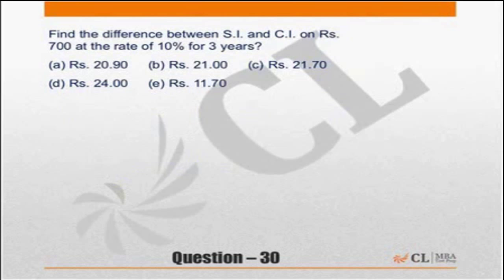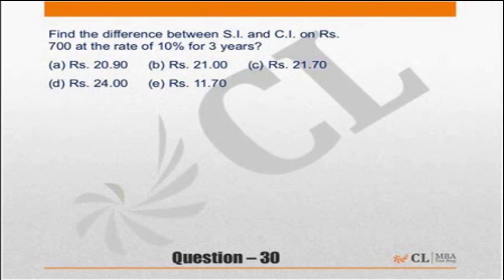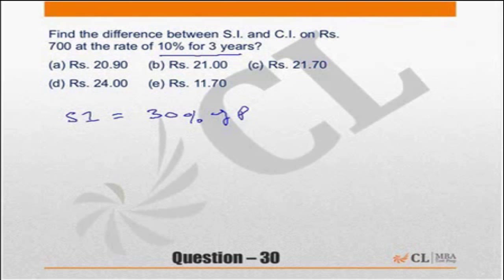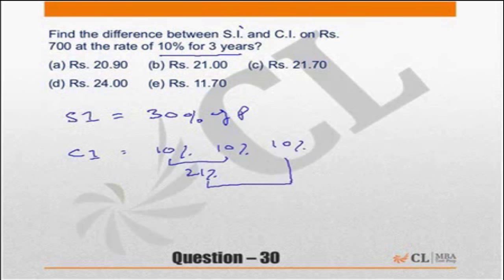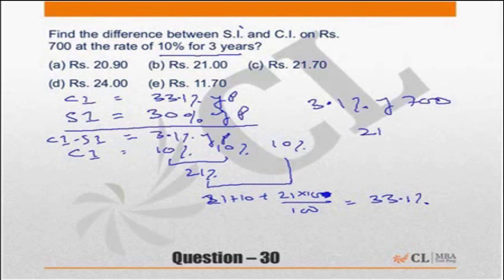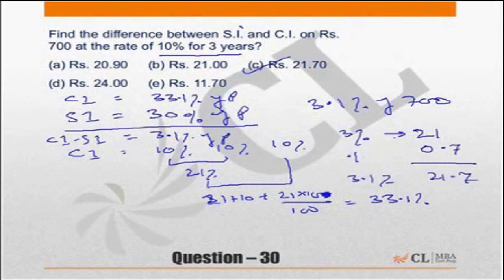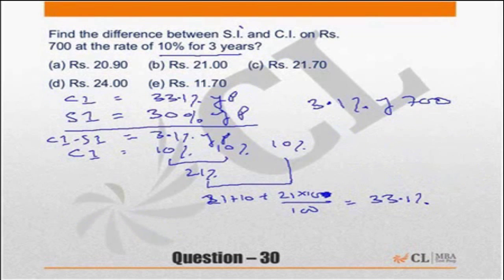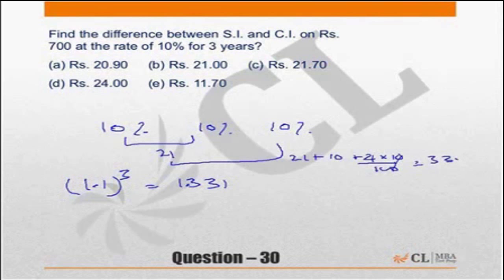Fundabook | Fundamentals of Percentage Ex -2 | Question 30